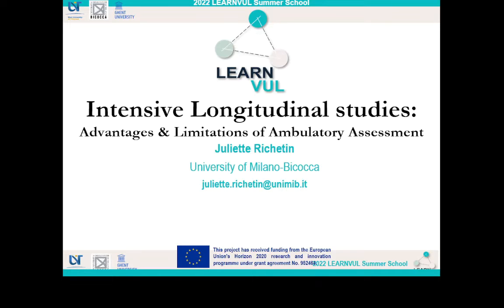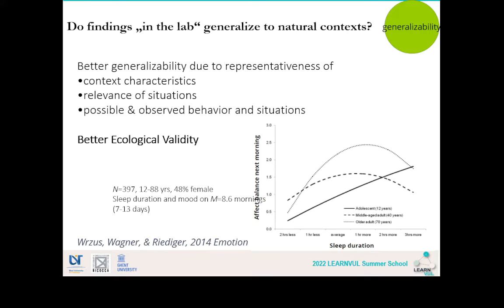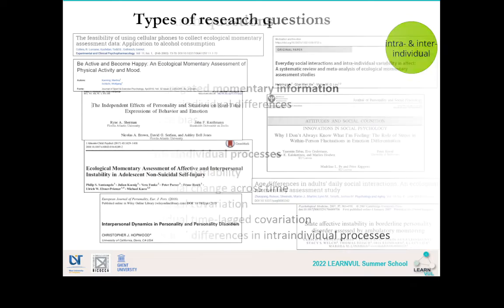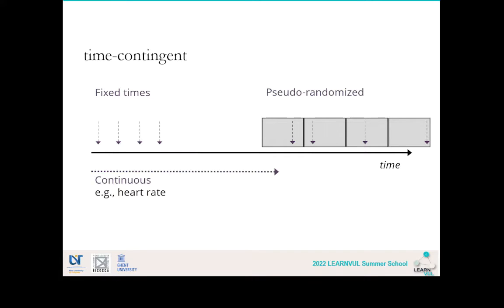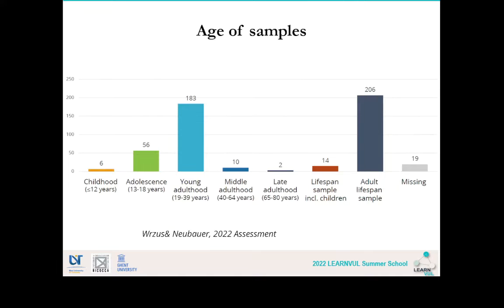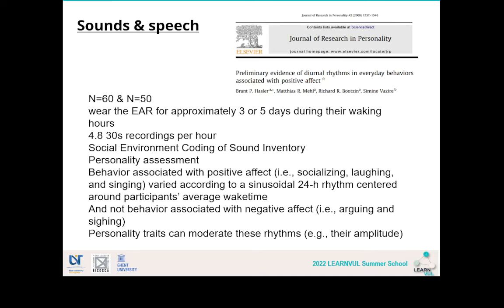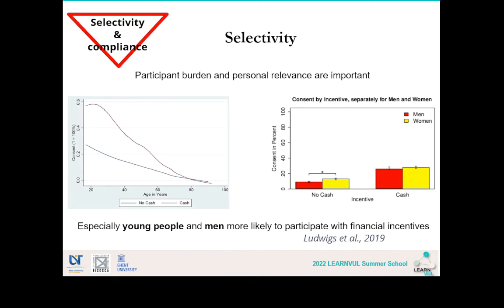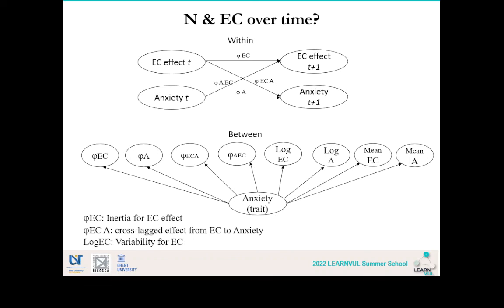H2020 LEARNVUL Summer School 2022. Intensive Longitudinal Studies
This video is a part of a project that has been received funding from European Union's Horizon 2020 research and innovation programme under grant agreement No. 952464.

Intensive Longitudinal Studies
Juliette Richetin, Universita degli Studi di Milano-Bicocca